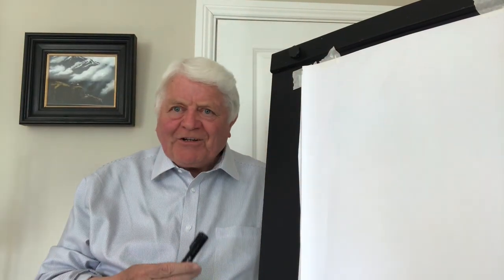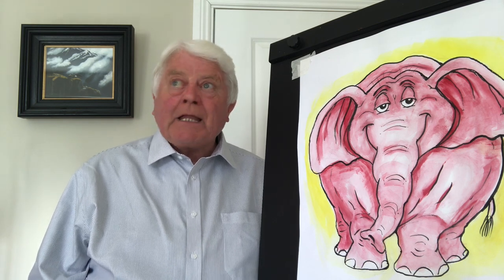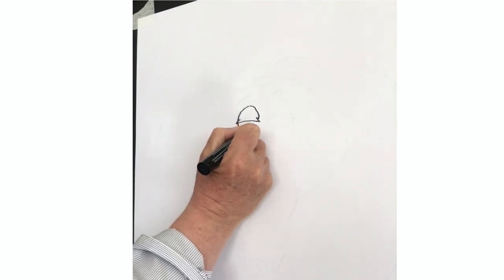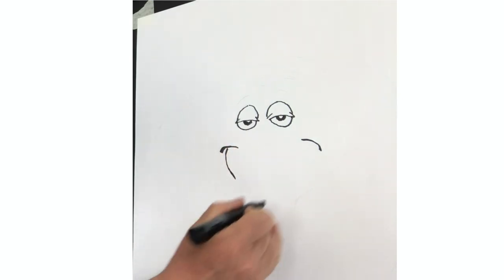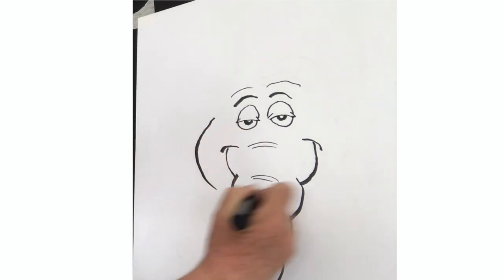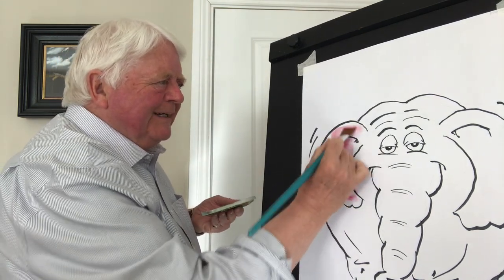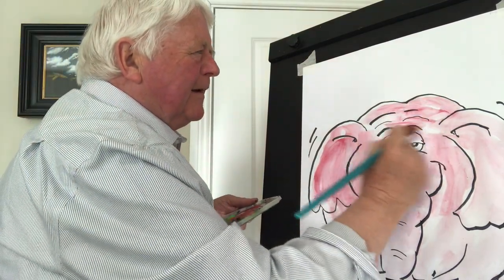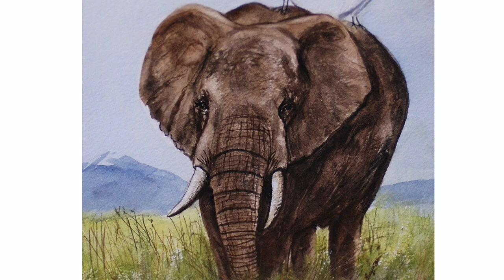DRAW WITH DON - How To Draw A PINK ELEPHANT 🐘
Don teaches us how to draw a PINK ELEPHANT. Let's stay safe and creative. Please send along any suggestions you might have for me to draw and any drawings you've done, I'd love to see them.